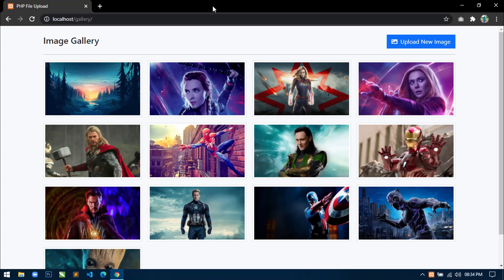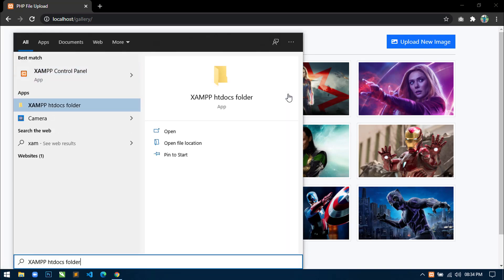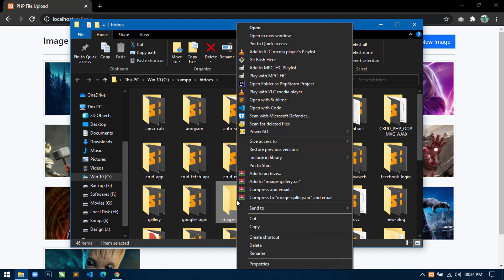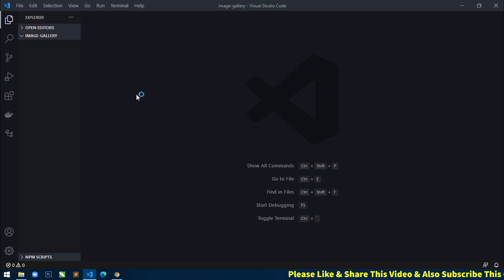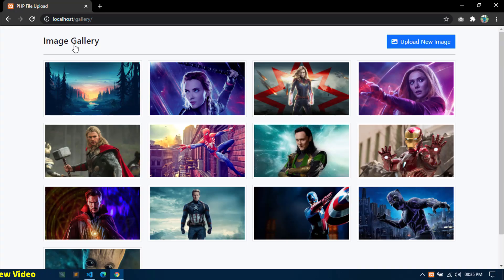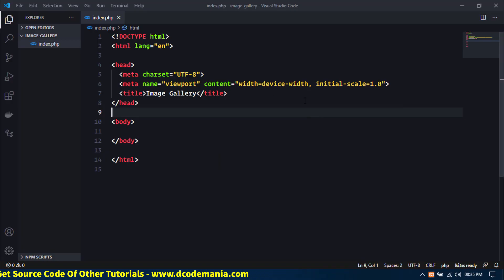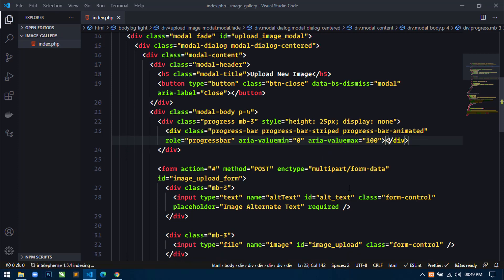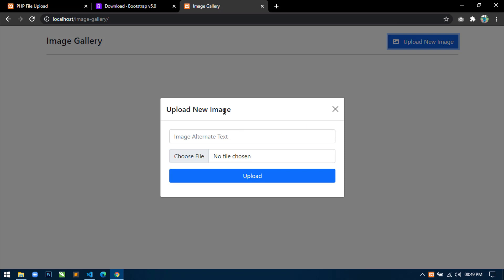#02 Image Gallery Application Using Bootstrap 5, jQuery, PHP & MySQL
Hello Friends! In this, series I'm showing you how to develop an Image Gallery Using Bootstrap 5, jQuery, PHP & MySQL.
In this application, We'll lean -

1.  How to validate an image in client-side

2.  How to display a preview of the selected image before uploading

3.  How to display a progress bar while image uploading

4.  How to validate an image in server-side

5.  How to compress image size in server-side and then upload

6.  How to edit and update an image in directory & database

7.  How to delete an image from the directory and the database

This is the 2nd video In which I'm showing you how to create a project and design the page using bootstrap 5.